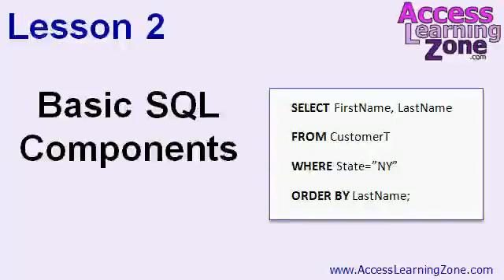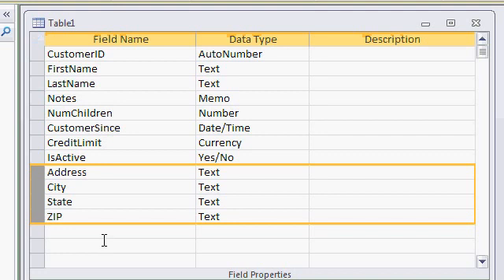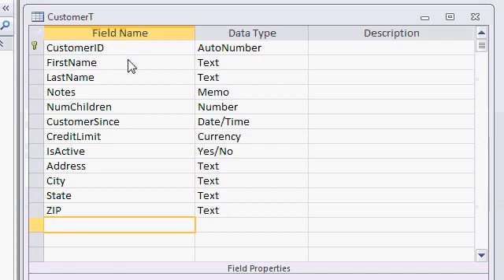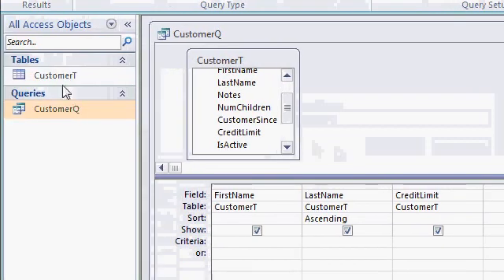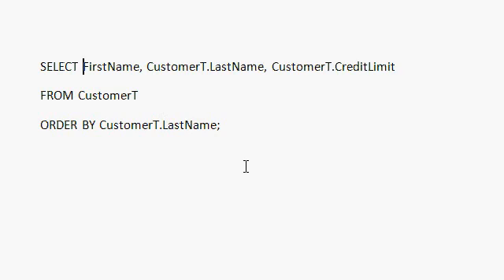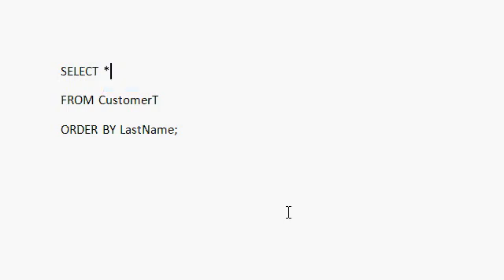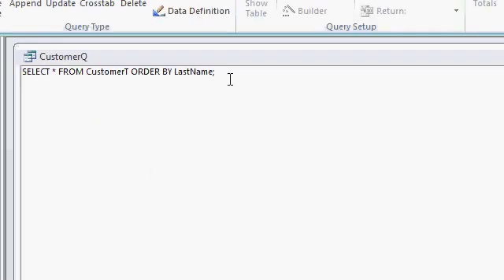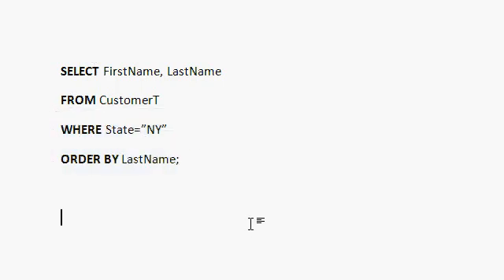Microsoft Access SQL Part 4 of 5 - Basic SQL Components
In this lesson, we will look at the different components that make up an SQL statement, including the SELECT, FROM, WHERE, and ORDER BY clauses. Complete Playlist - For more information on my complete Microsoft Access SQL Seminar Series,